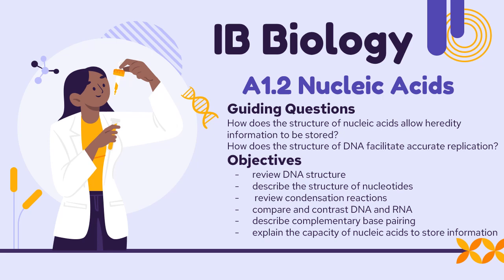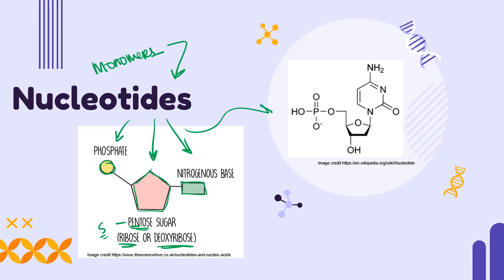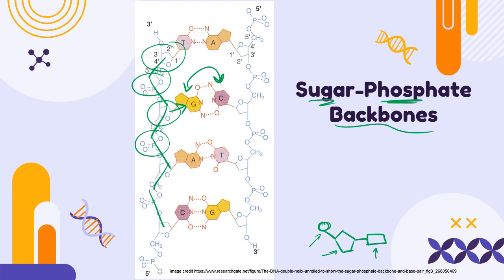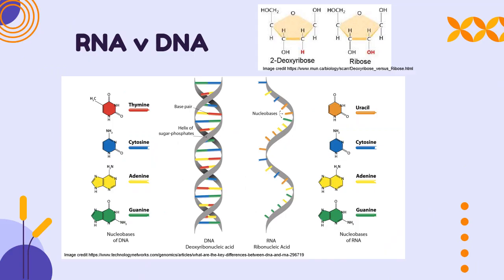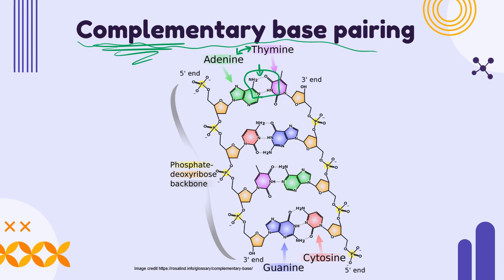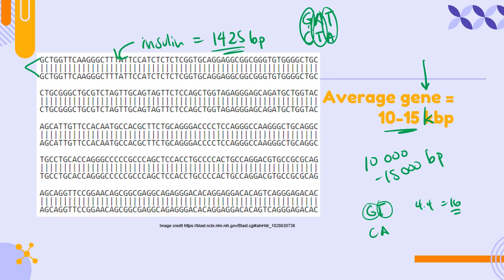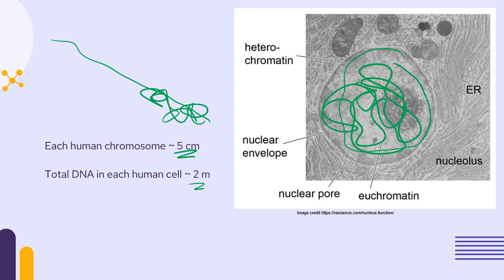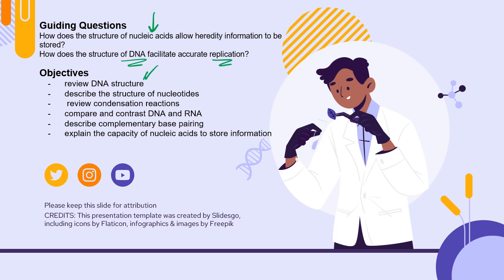IB Biology A1.2 Nucleic Acids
Content for the new syllabus; assessment beginning 2025.